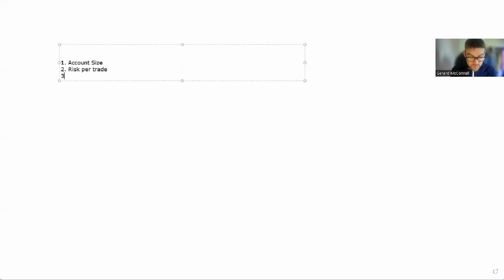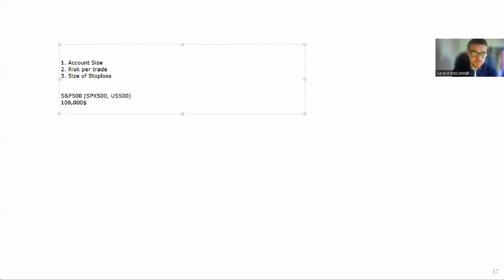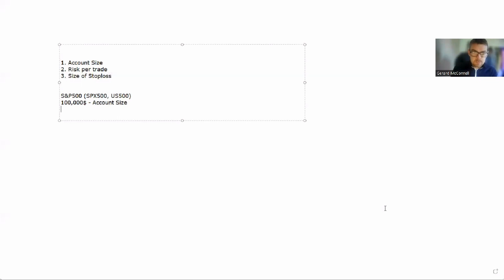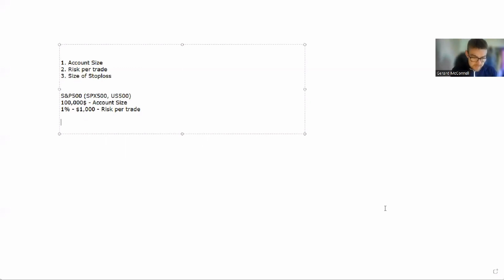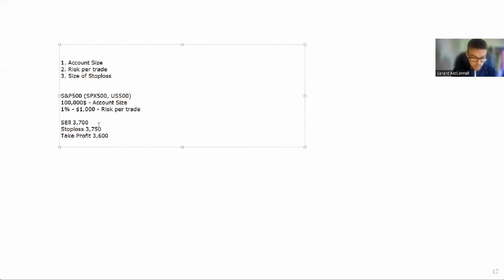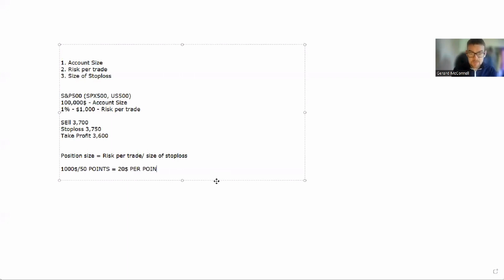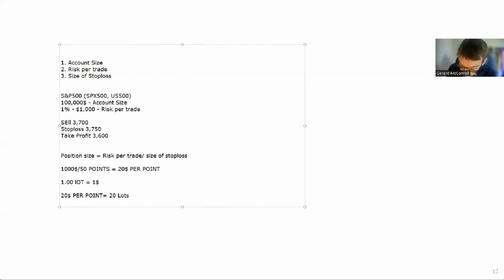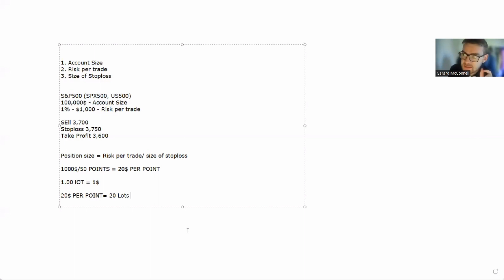POSITION SIZING FOR INDICES